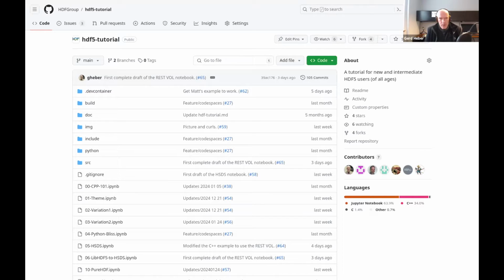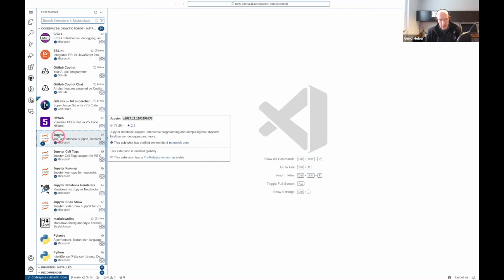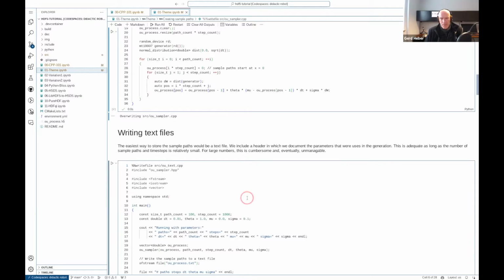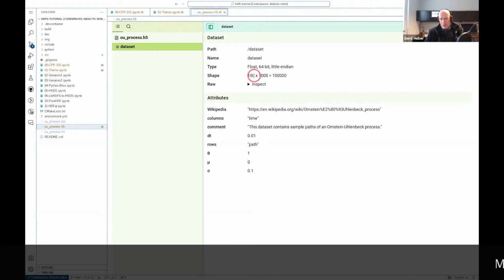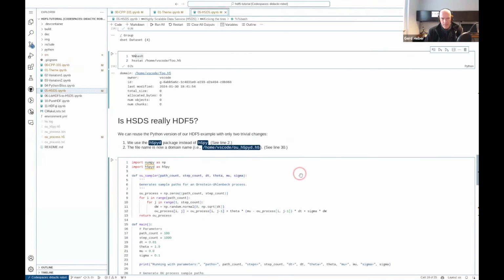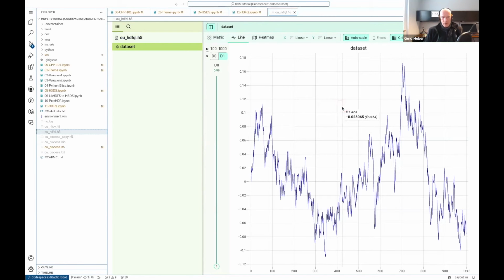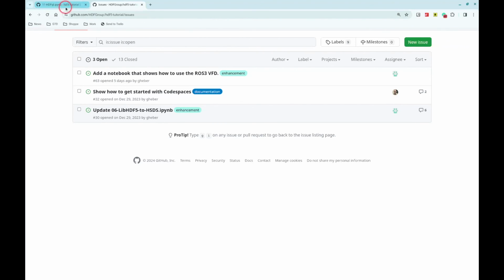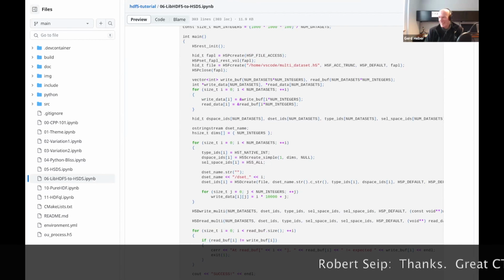An HDF5 Tutorial Developed by the Community for the Community - Call the Doctor hosted by Gerd Heber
For an individual, creating an HDF5 tutorial is hard; making a good HDF5 tutorial is nearly impossible. There are many technical facets to cover; the global community it serves is phenomenally diverse, and so is its rich ecosystem. Wouldn’t it be great to have a tutorial that anyone could enjoy without pesky installation details, and everyone with an idea to improve upon it could contribute easily? Introducing the HDF5 Tutorial developed by the community for the community.

The HDF Group's Executive Director Gerd Heber will uses this session of Call the Doctor to give an overview of the tutorial and introduce the underpinnings so that everyone so inclined can contribute and help create the best possible HDF5 tutorial ever.

Would you like to discuss this tutorial with Gerd and others? and let us know your thoughts.

This session happened on January 30, 2024.